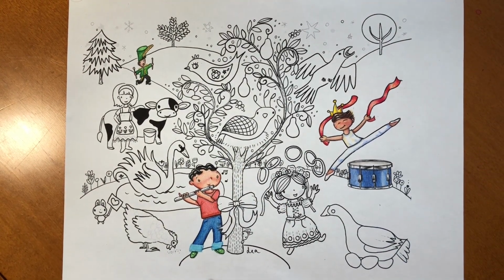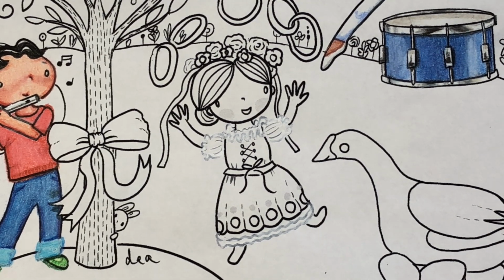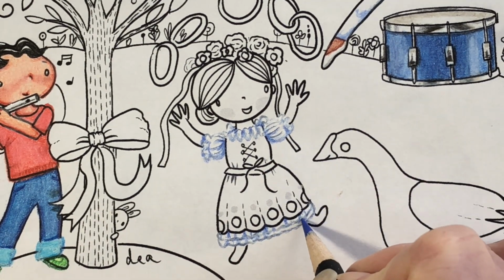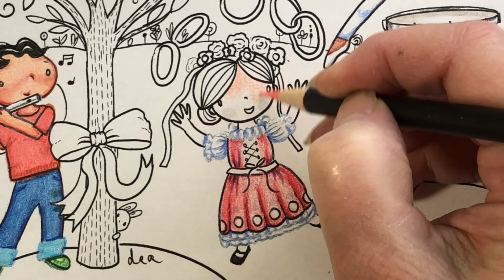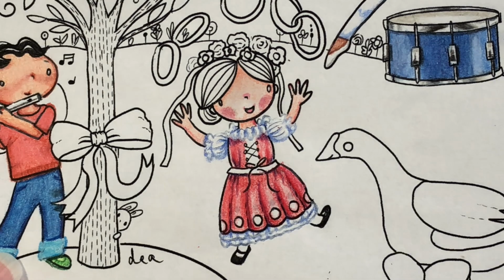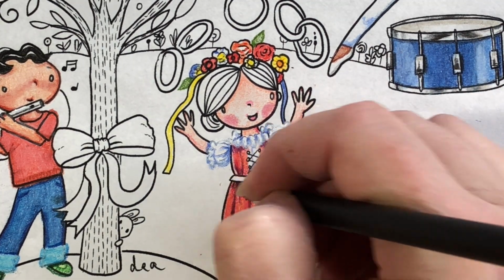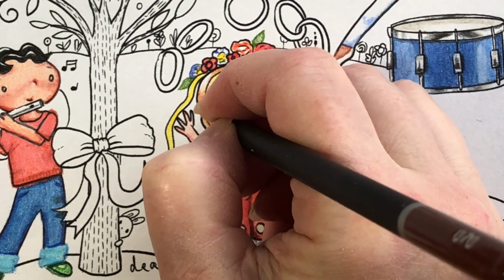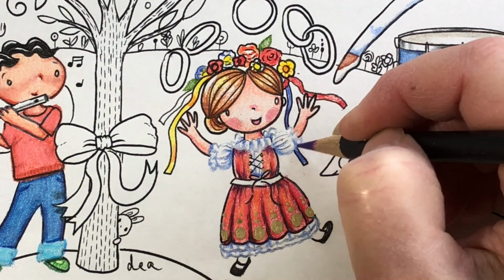Downloadable Day 4 Twelve Days of Christmas Coloring--CASTLE ART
Jingle jingle!
In this video I color the fourth day of the Twelve Days of Christmas--the pretty little Lady Dancing...and dressed in traditional Russian garb!

She is the apple of the Piper's eye. Join me today as I tell the Christmas story of Babushka.

Here are the supplies I used:
Castle Art Colored Pencils
Deco Art Paint Pen (Gold)
Arteza Gouache Set
Escoda Round Brush
Daisy Paint Dish
Odorless Turpenoid Colored Pencil Blender
My Favorite Luminance White Pencil
Sakura Electric Eraser
Angora Opaque 36 Paint
Teeny Kolinsky brush
Nail Art Brush
Epson printer
Verilux Full Spectrum Lamp
Panasonic Vintage Point O Matic Sharpener